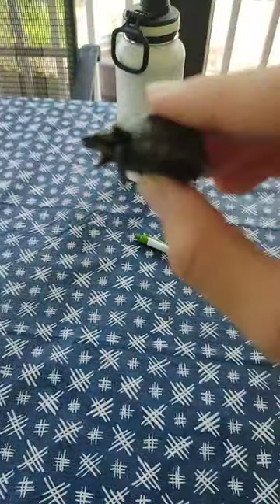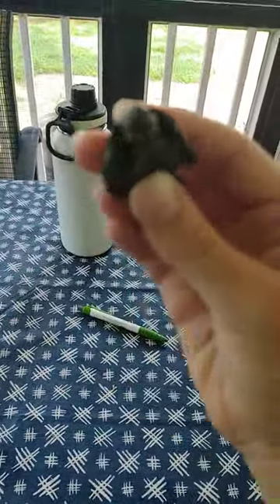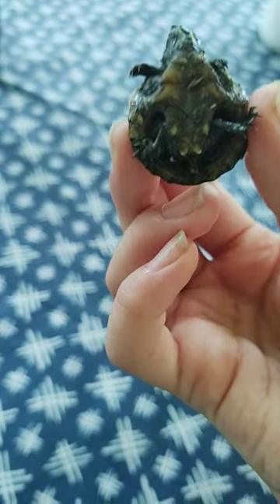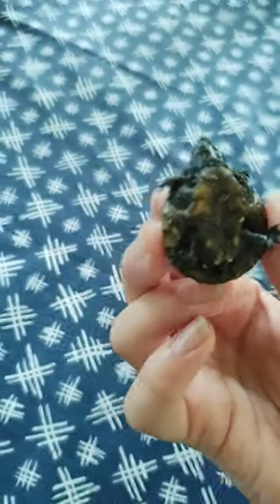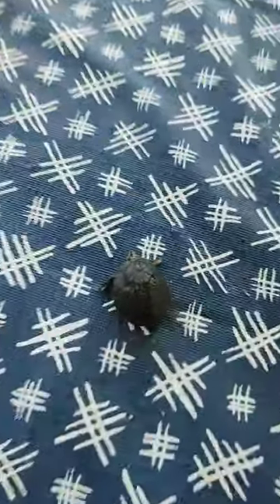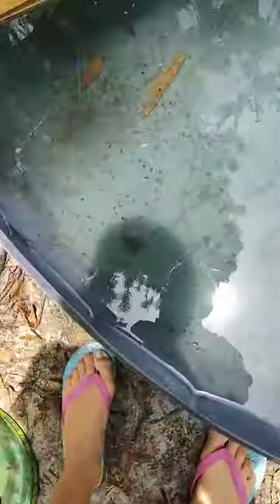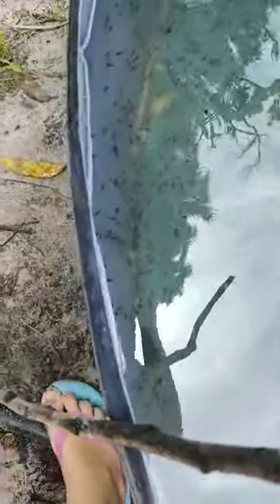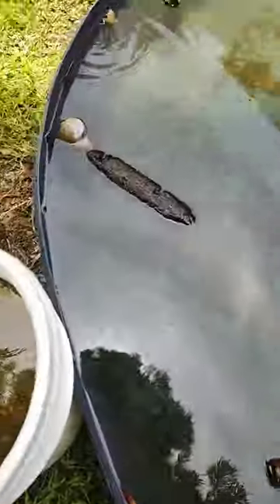Super Tiny Baby Common Musk Turtle!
A tiny baby common musk turtle that I found in our canal. I have another short about musk turtles featuring Shelly the adult three stripe mud turtle.